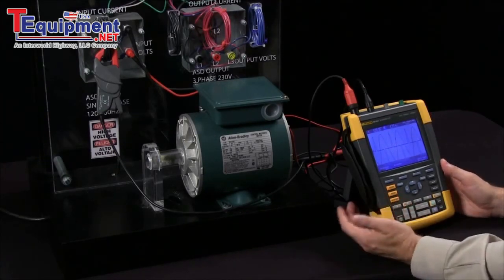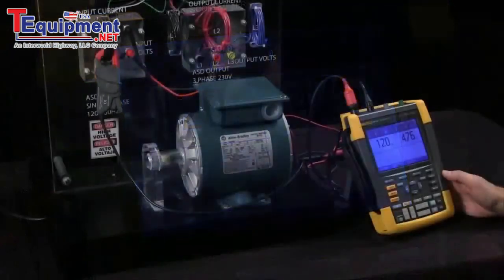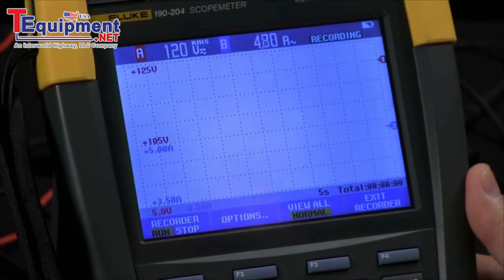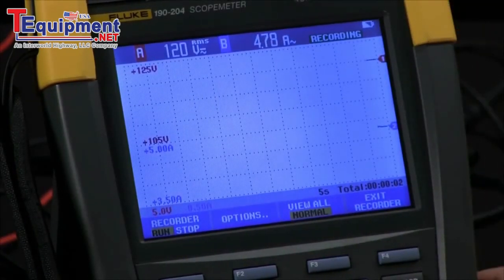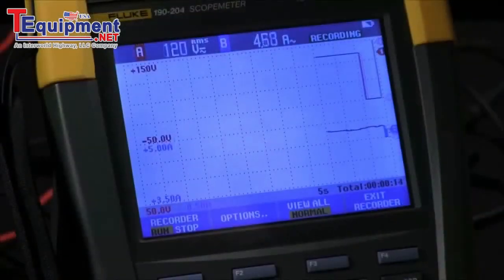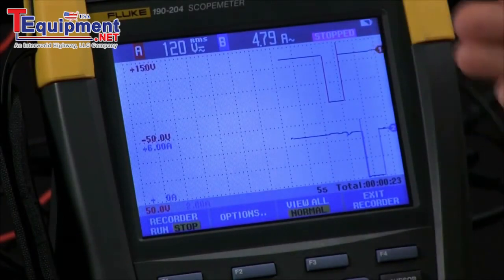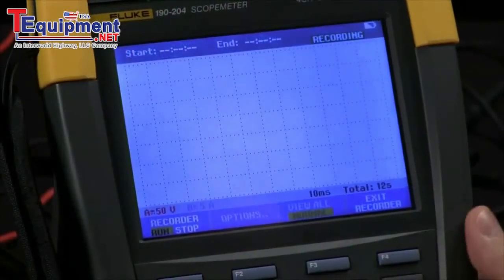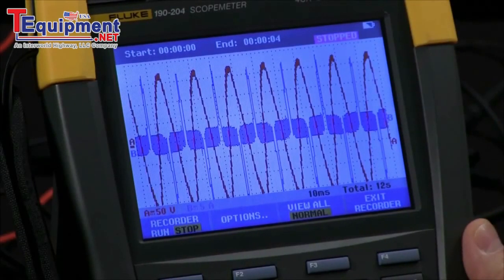What Are the Recording Options On a Scopemeter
The Fluke 190-204/AM is the top four channel offering in the popular 190 Series II line of color scopemeters. The 190-204/AM has a bandwidth of 200MHz, and a real-time sampling rate of 2.5 GS/s.  When you combine the power of a high performance oscilloscope, multimeter and paperless recorder, you get the easy to use 190-204/AM.  This model, as do both the 4 channel models in this series, comes complete with one red, one blue, one grey, one green VPS410 Voltage Probe Set and everything else required to get right to testing.

Fluke 190 Series II Scopemeter Go Where Scopes Could Never Go Before.
As the first four-channel portable scopes safety rated CAT III 1000V / CAT IV 600V, the new Fluke ScopeMeter 190 Series II combines an unprecedented level of performance, ruggedness, and portability. You can choose from 100MHz or 200MHz bandwidth models, both with real-time sampling rates up to 2.5 GS/s and 400 ps resolution to capture noise and other disturbances. Both models feature deep memory?up to 10,000 samples per channel? so you can examine very small parts of the waveform in detail. And both are IP-51 rated to withstand dust, drips, humidity, and wide temperature variations.